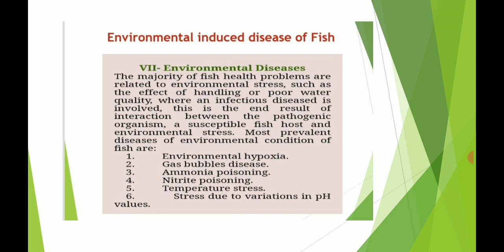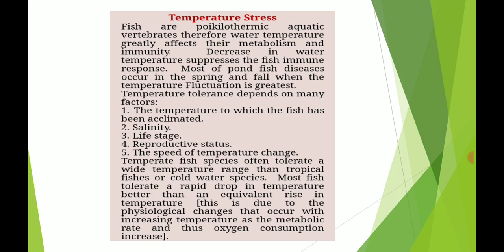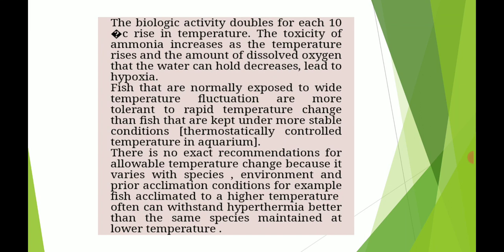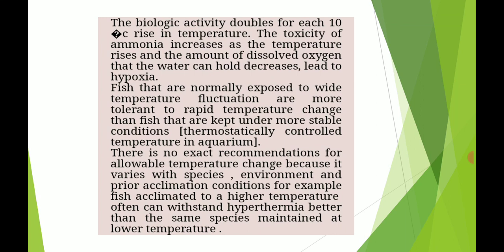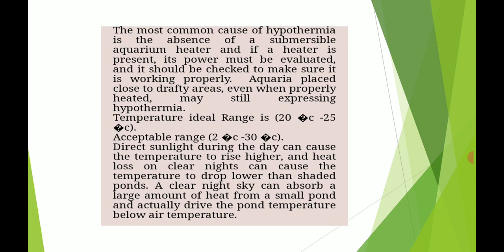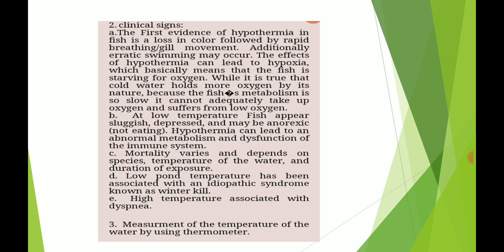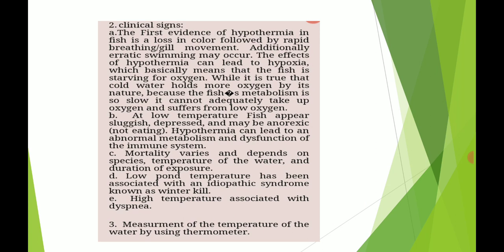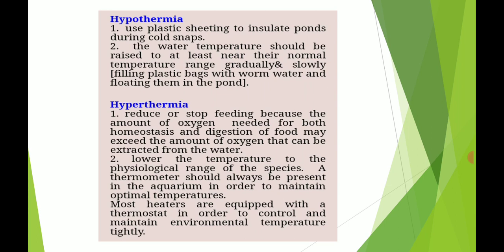Fish Disease Management-Enviro mental Disease in Fish .....B.sc II nd Year .....Fishery Science 🐠🐟